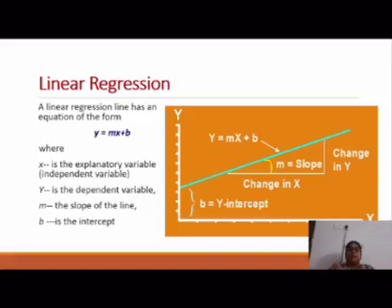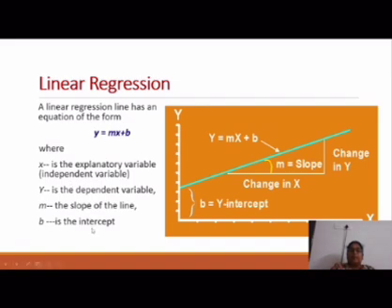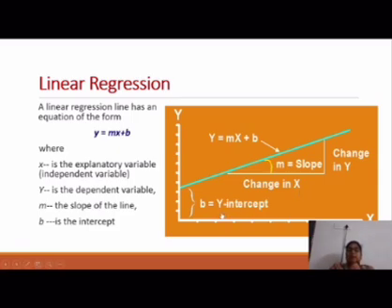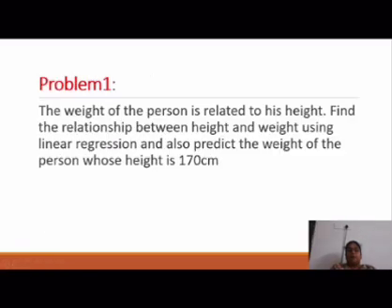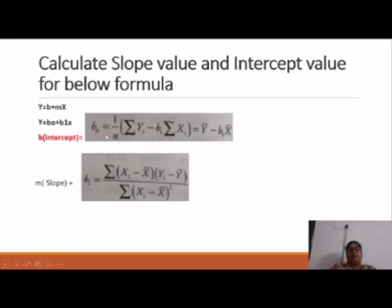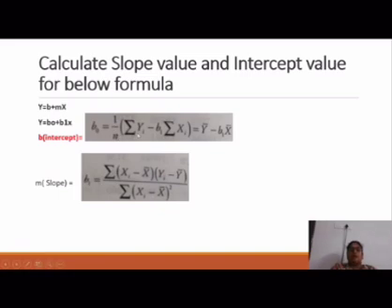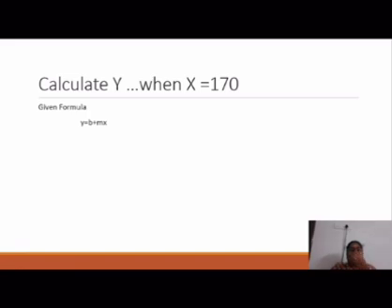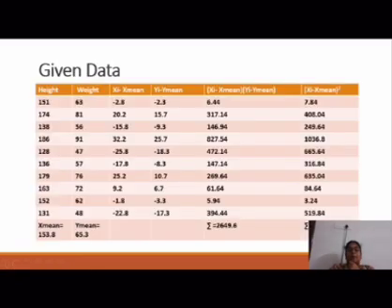LINEAR MODEL IN ML|N.PADMASHRI|SNS INSTITUTIONS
"Linear models are foundational in Machine Learning, used for regression and classification tasks. This video explains the basics of linear models, how they make predictions, and their applications in real-world scenarios. Discover concepts like weights, biases, and the importance of linearity. Perfect for beginners looking to understand the core principles of ML!"